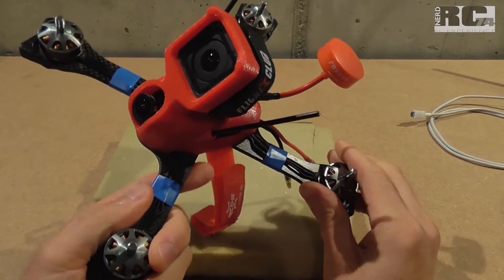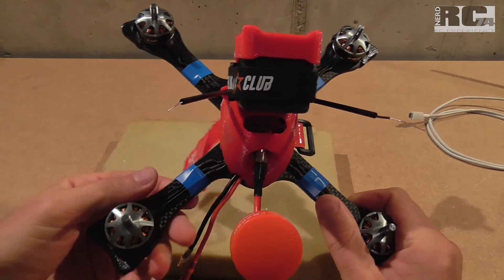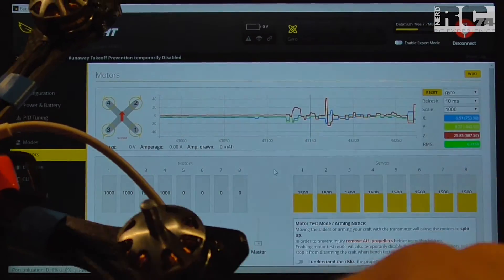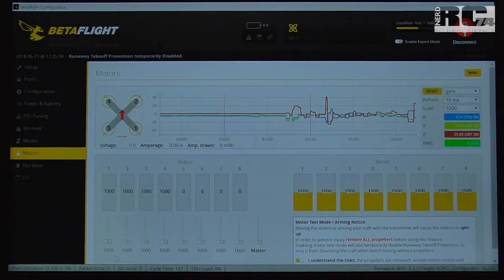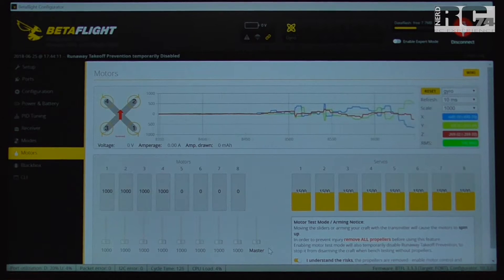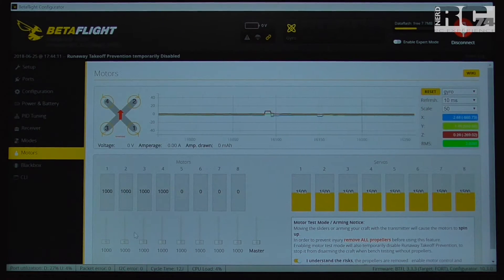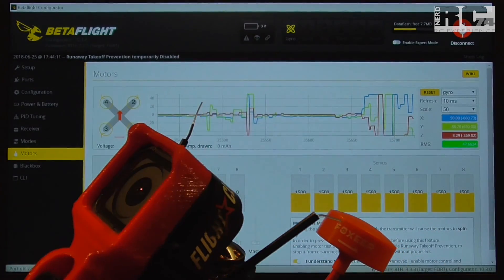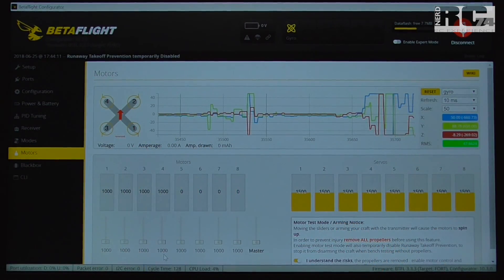HOW TO DETECT A BAD MOTOR ON A QUAD | BETAFLIGHT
In this video i explain what you can do to find out which motor causes vibrations on your quad and results in bad influence on your HD footage... and a not smooth flying quad...